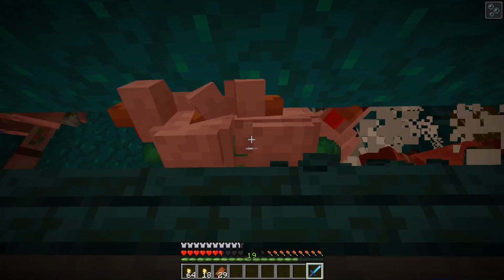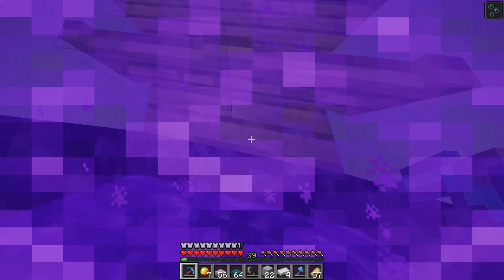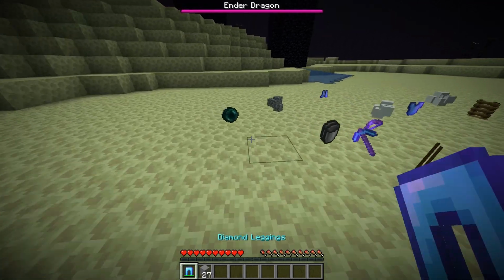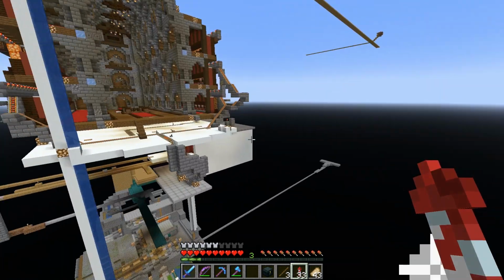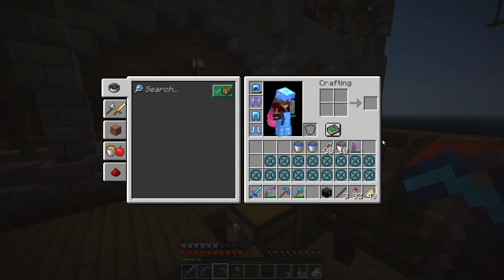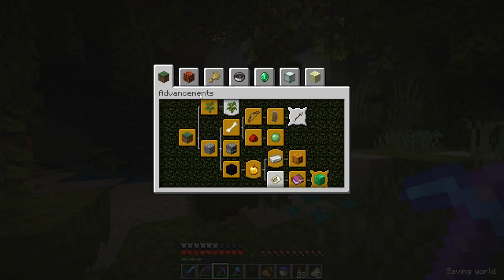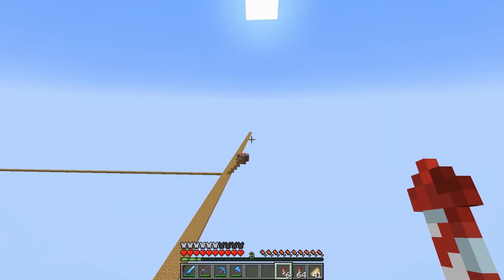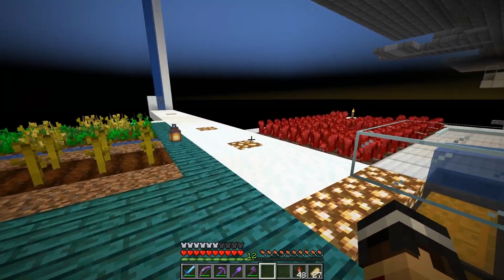Froglights and Wings in Skyblock Evolution 2! Ep10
In this episode of Skyblock Evolution 2 we build a crazy magma cube farm for froglights, die a lot, kill the ender dragon, get an elytra and complete loads of advancements.

Skyblock Evolution is a map designed by Draconis69, ImpulseSV & Skizzleman. If you want to play along, download